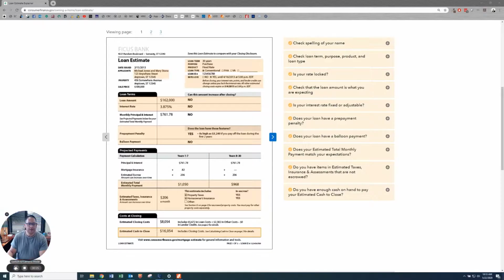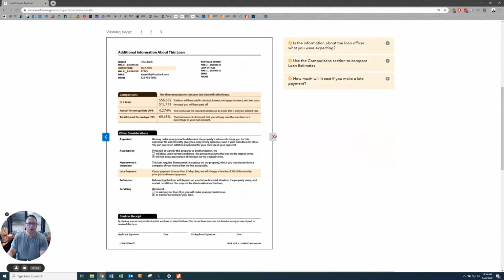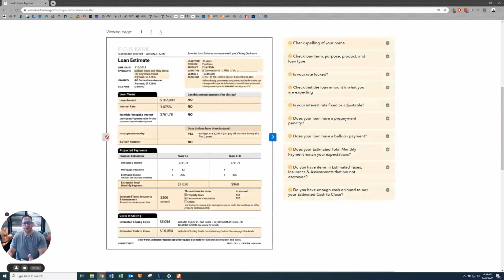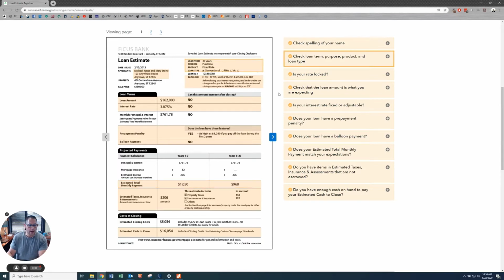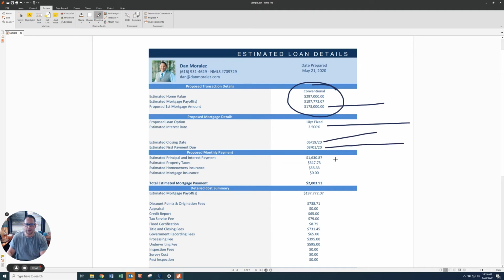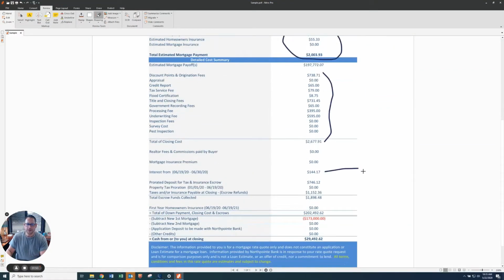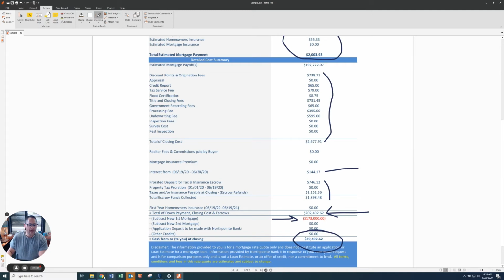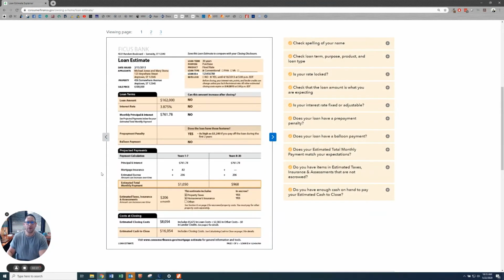What is a Loan Estimate?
In this video I talk briefly about what a Loan Estimate is and how it differs from our closing cost worksheet.  While a Loan Estimate is required by Federal law, it is not always the most accurate representation of the details you can expect at closing.

Dan Moralez
Regional Vice President
NMLS #709729

Northpointe Bank is an Equal Housing Lender
All loans subject to credit approval